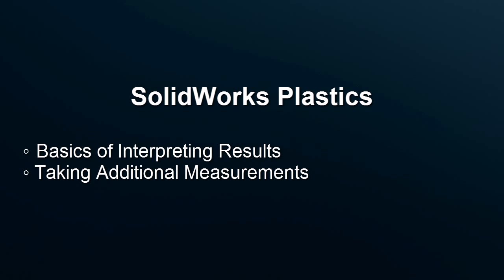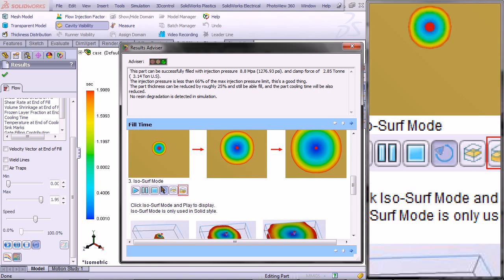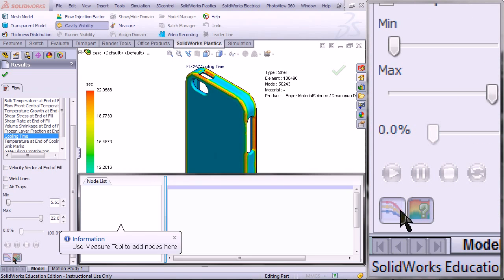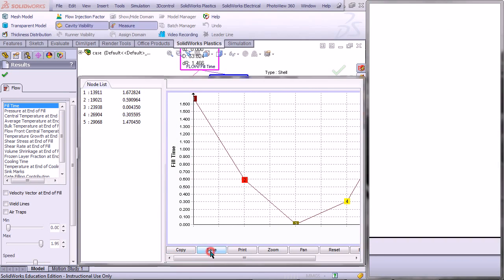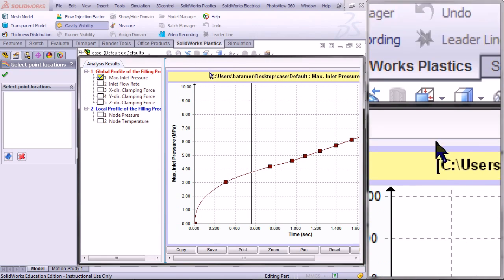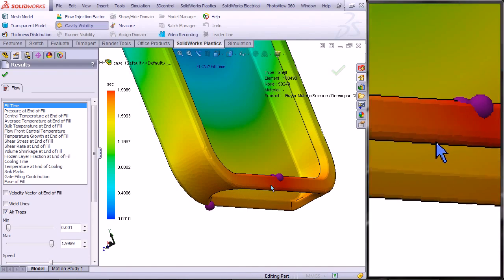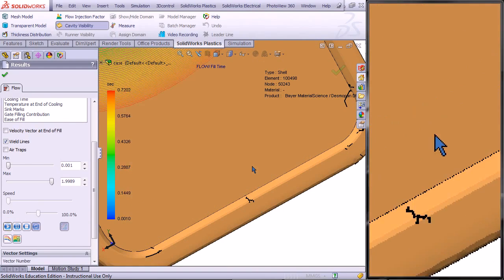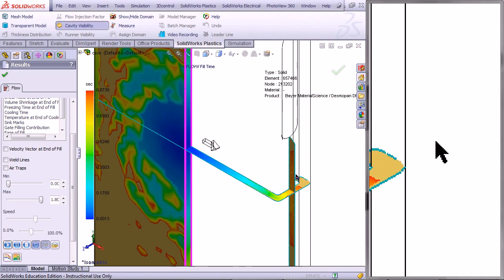SOLIDWORKS Plastics: Interpreting Results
Discover how to check if you have a good mold, identify possible flaws in your mold design, and learn how to prevent them.